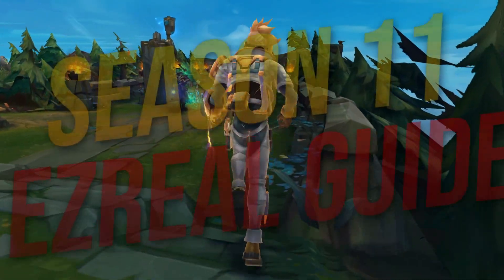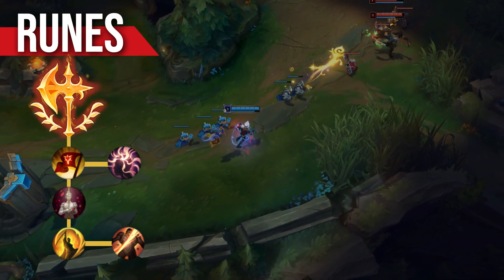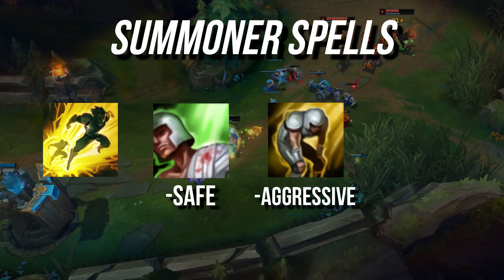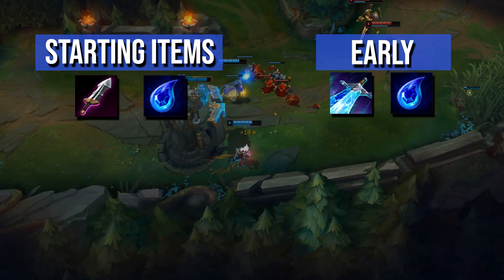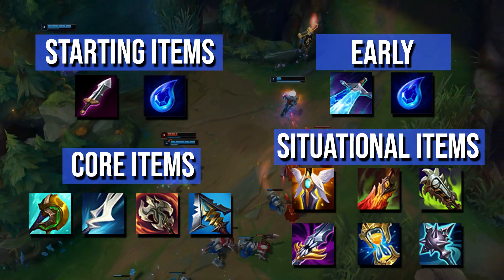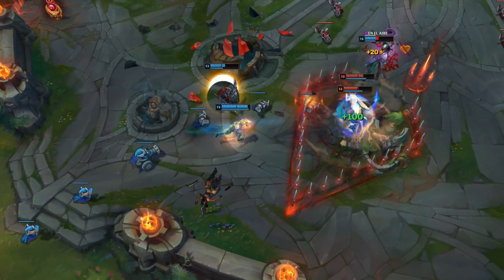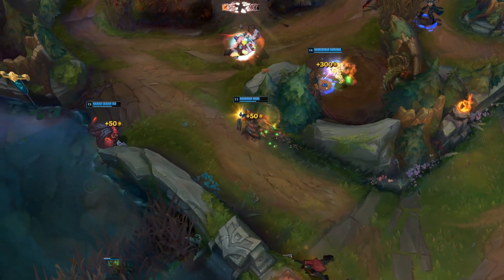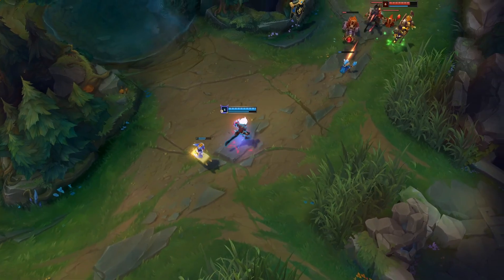Season 11 Ezreal Guide For Beginners - Best Ezreal Build & Runes Season 11 | League of Legends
Welcome to my Season 11 Ezreal guide! Learn the best Ezreal Build & Runes and gather tips on how to succeed on one of Season 11's greatest picks.